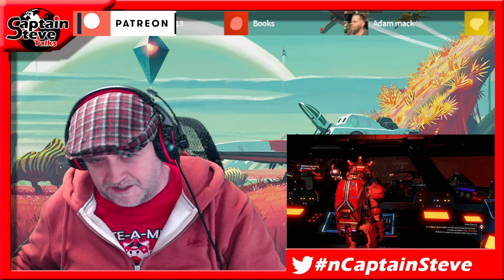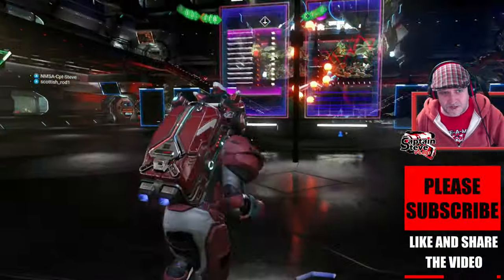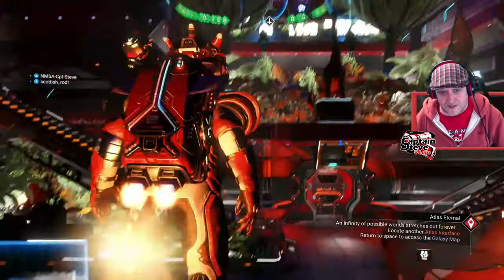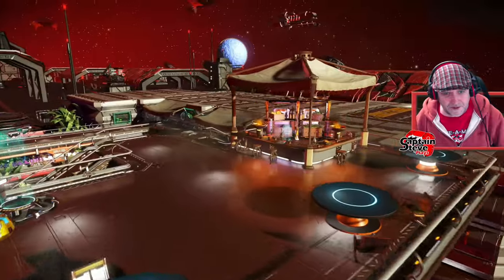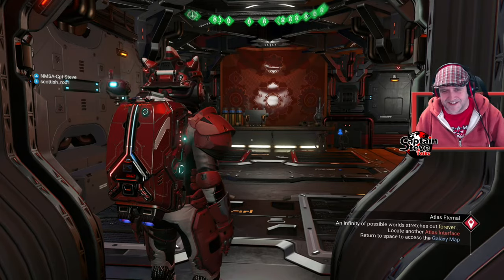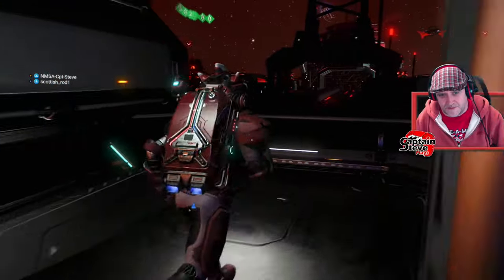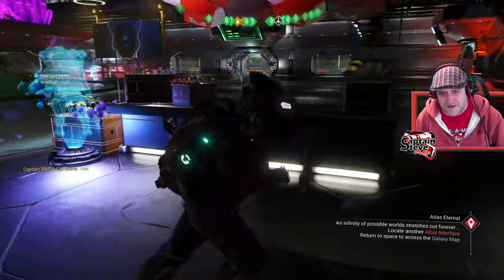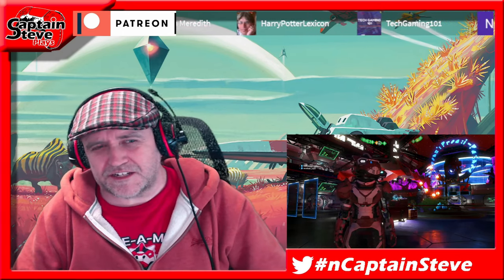No Man's Sky Omega Pirate Dreadnought Base Tour - Captain Steve Plays Visits Scottish Rod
Visit the builder @ScottishRod